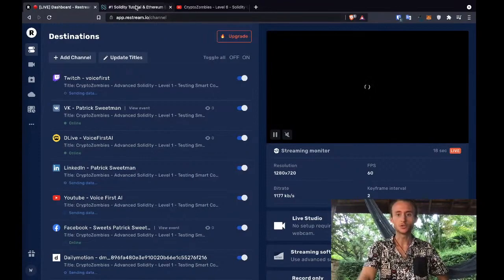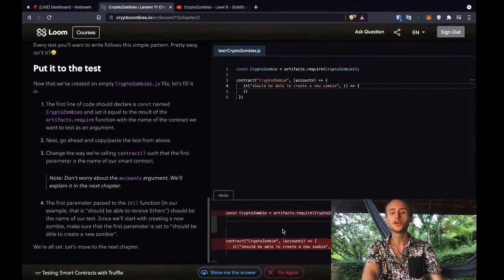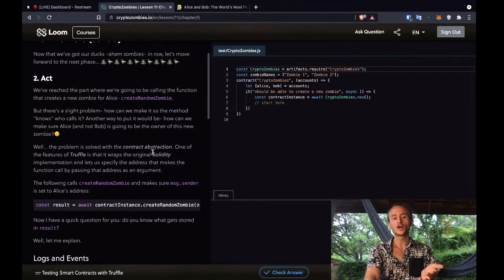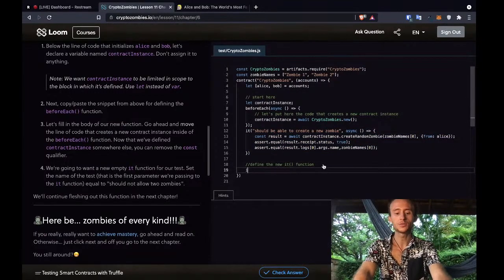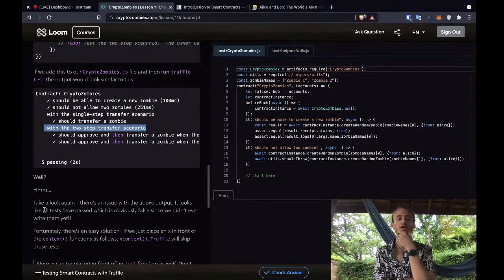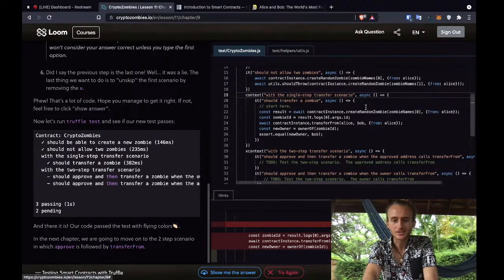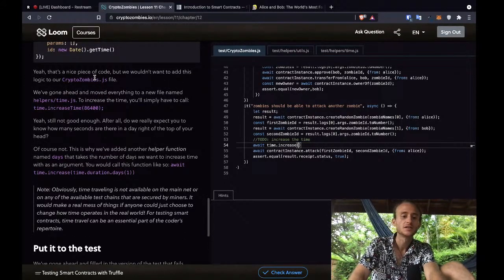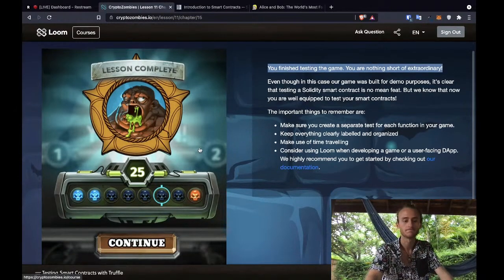CryptoZombies - Advanced Solidity - Level 1 - Testing Smart Contracts with Truffle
Solidity Coding Tutorial: CryptoZombies - Advanced Solidity - Level 1 -  Testing Smart Contracts with Truffle

Intention: explore the intersection of Voice First AI & Web3 technologies.